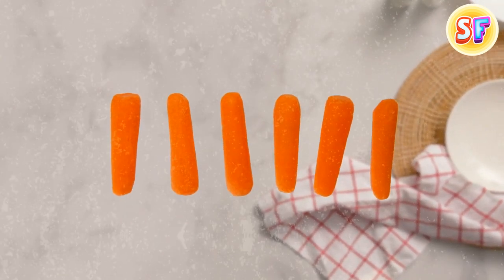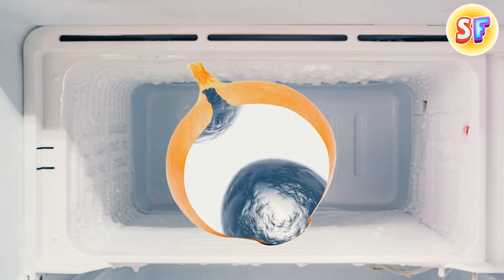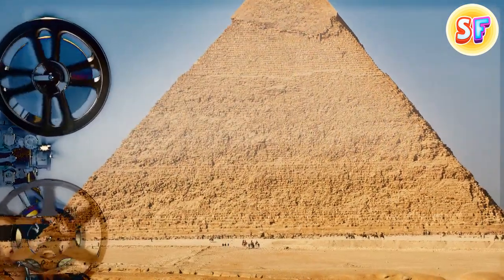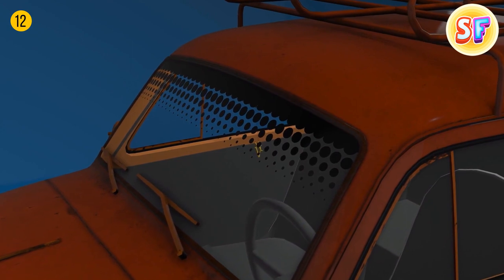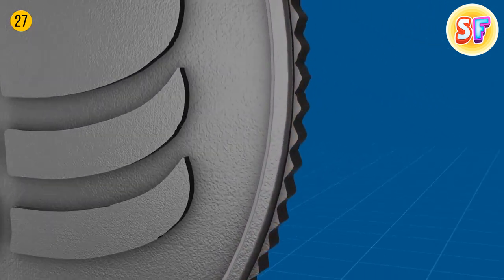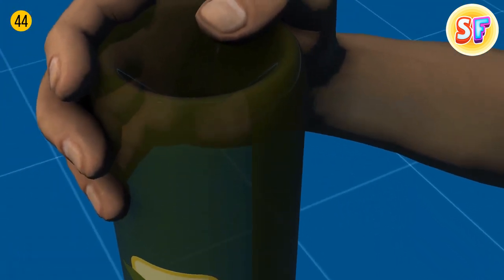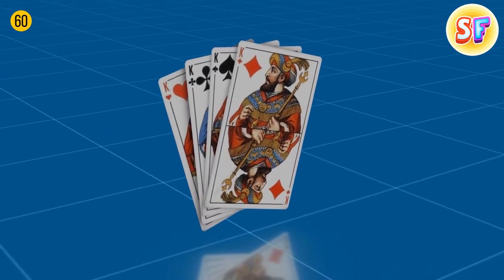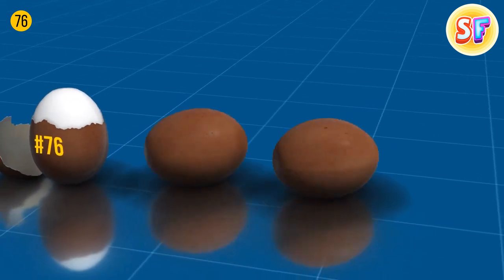We Didn't Know These Facts About Everyday Things, And Now We're Embarrassed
Have you ever found yourself in a situation when you opened a chocolate bar, and it looked a little strange with a sort of white coating. Well, we are ready to reveal the secret of why this usually happens and what to do in this case.
Also in this video we will tell you a lot of secrets about the most familiar things.